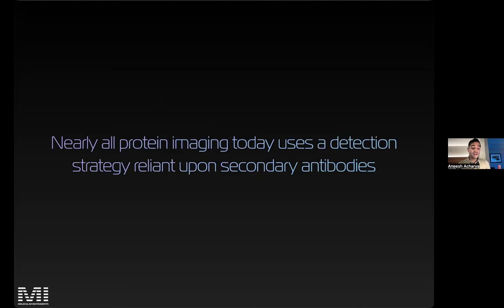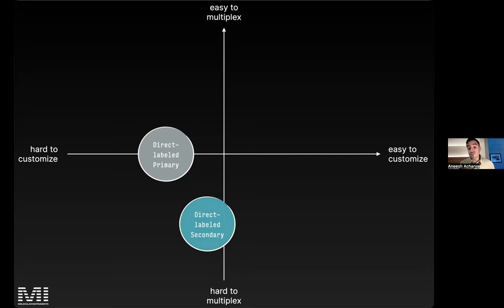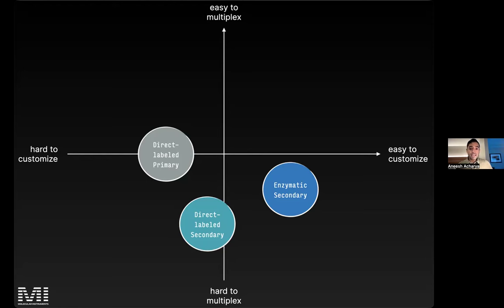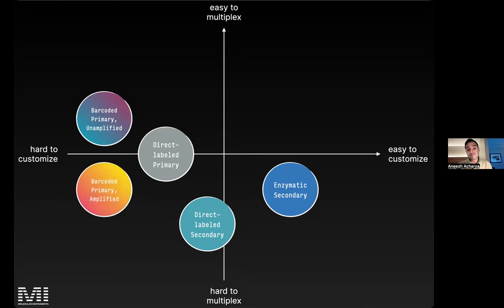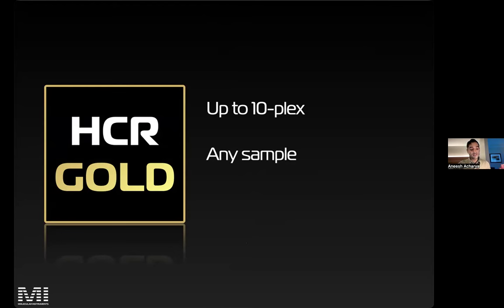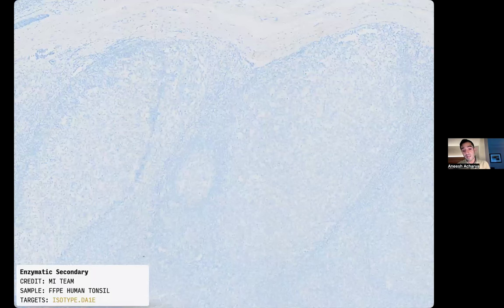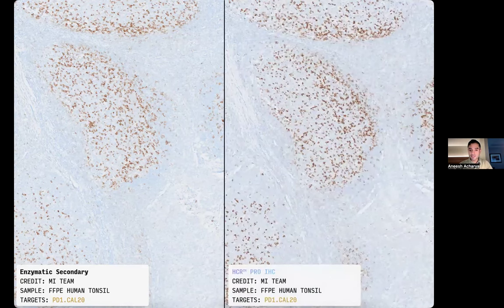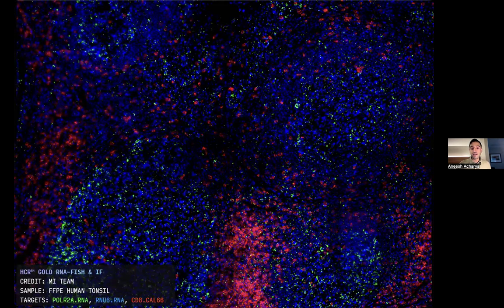Episode 1: Unlocking the Future of Multiplex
Get your first look inside the tech that's redefining the future of multiplex IF. In this premiere episode, we introduce the HCR™ HiFi Encoder – a powerful new tool that lets you rapidly encode any unmodified primary antibody in just minutes.

Compatible with same-species primaries and powered by HCR™ Gold, the HiFi Encoder delivers markedly better performance than direct-labeled amplifiers. Say goodbye to fixed antibody panels and hello to true flexibility, fidelity, and freedom in your IF workflow.